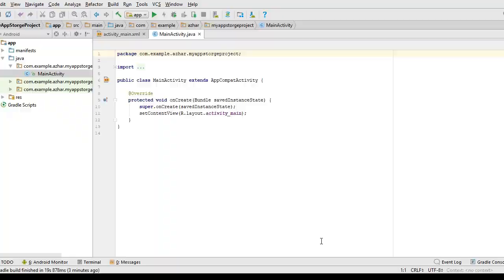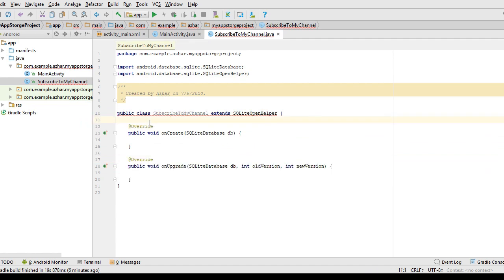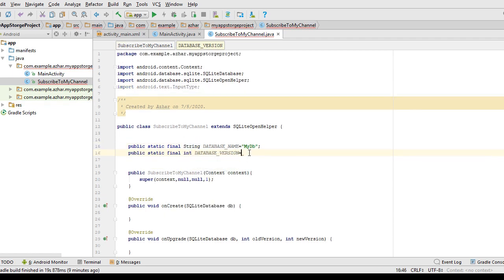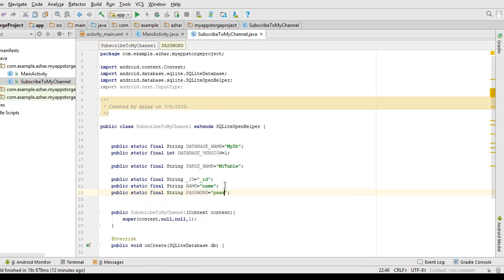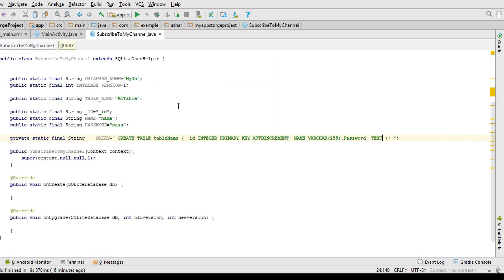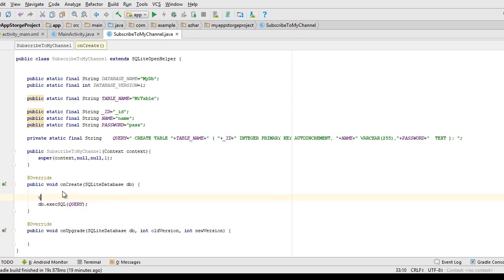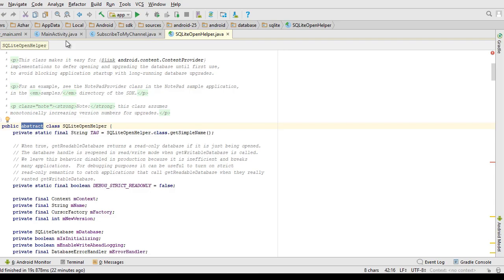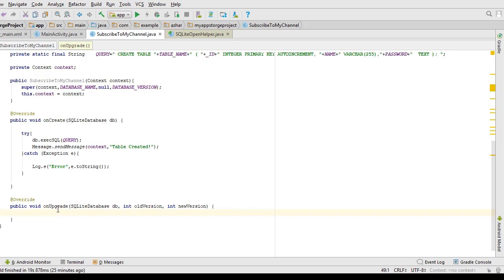Android SQLite Database Tutorial part #22 section 3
Practical Coding using Android Studio , where you'll learn how to use SQLiteOpenHelper and creating subclass of it. watch the video for yourself.